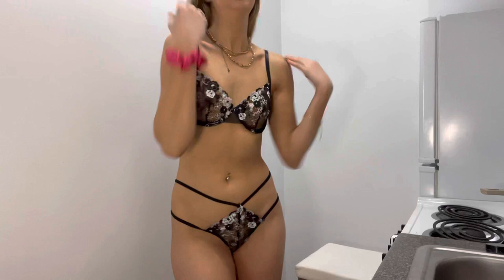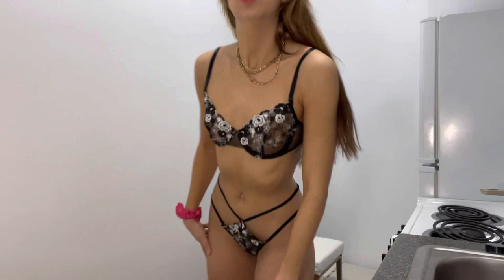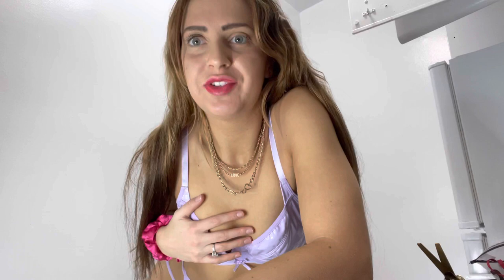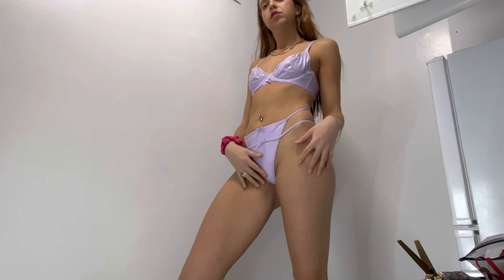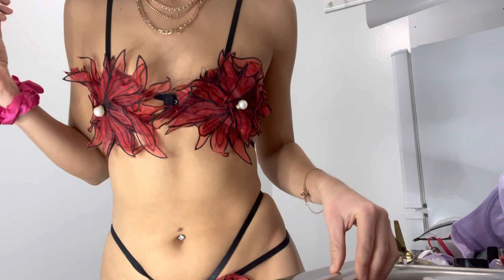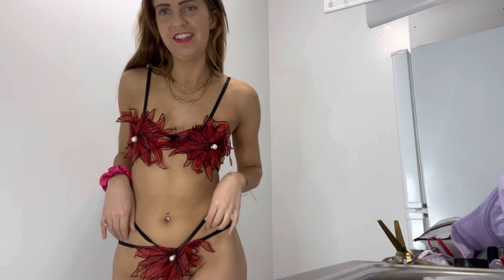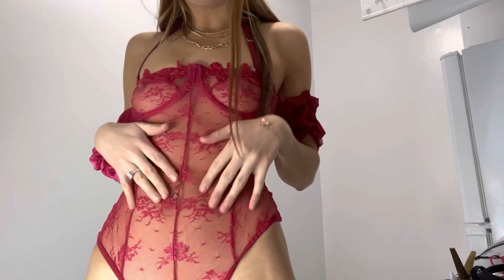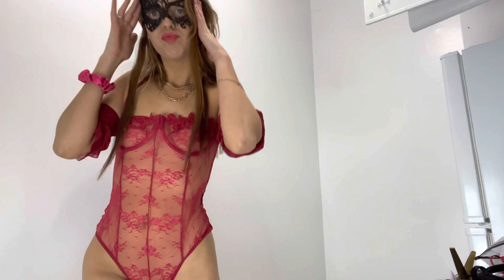Shein Lingerie try on haul Petite | Sexy and Sheer￼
TALK TO ME/NAUGHTY VIDEOS:   Onlyfans.com/honeyitslisa